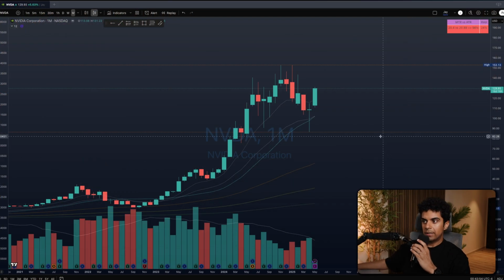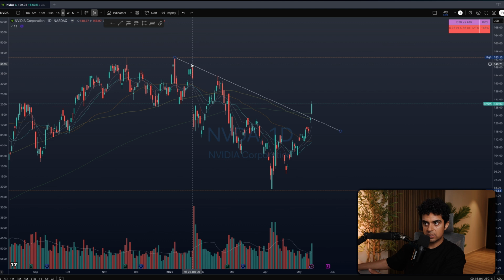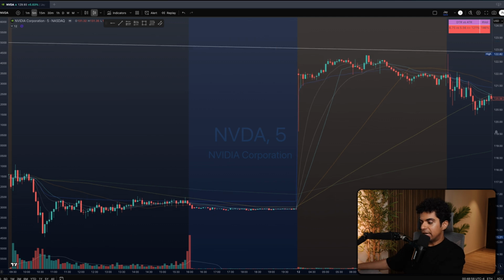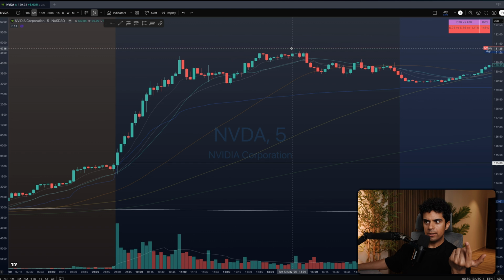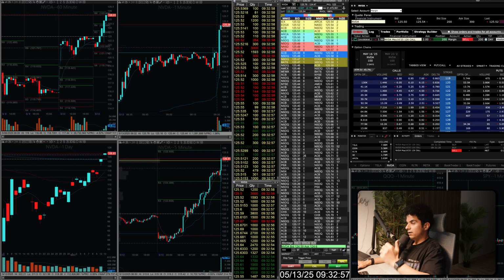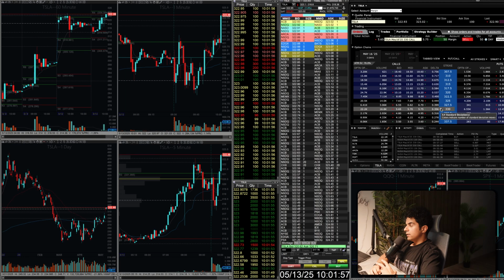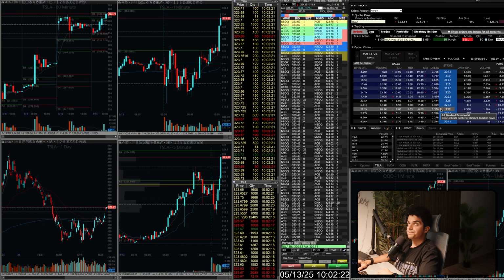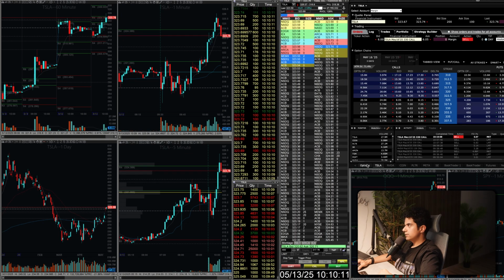Watch me PROFIT +$18,000 LIVE from DAY TRADING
Here's how I made $18,000 from Day Trading playbook setup on NVDA!
Watch real time emotions and executions.

📍Get Help Setting up your business and moving to Dubai. Simply fill out the form to get a good deal

🧑🏻‍🏫Signup for Bookmap using this link and checkout the deal under "Special Offers"
📹My Trading and YouTube Setup List

0:00 Gameplan
9:00 Live Trading